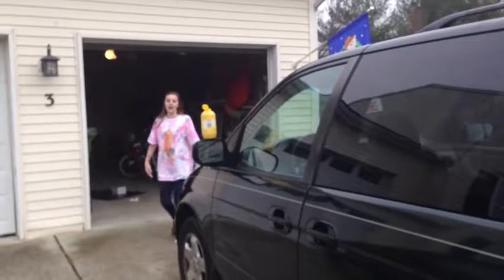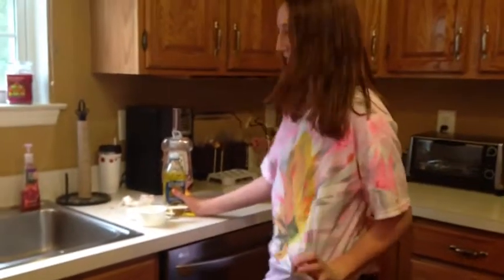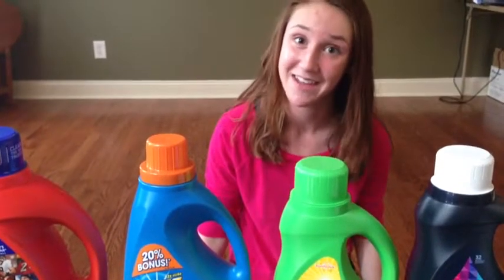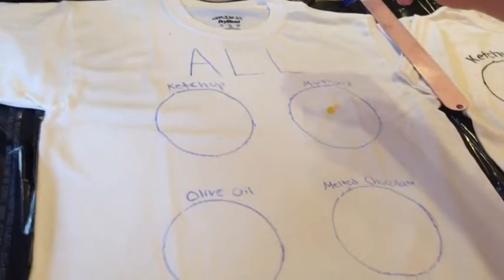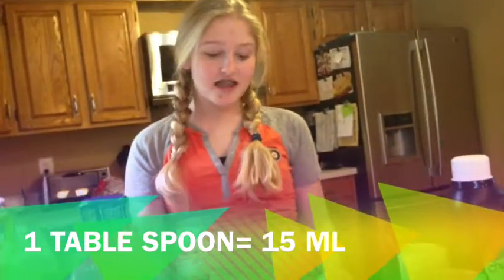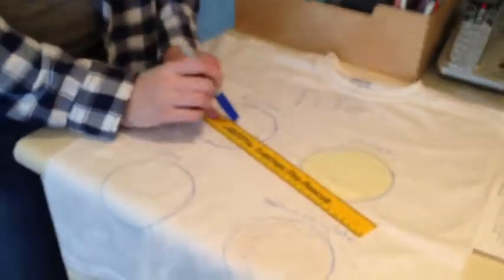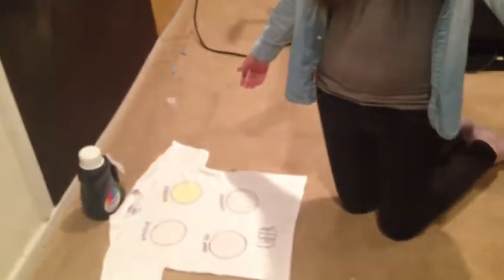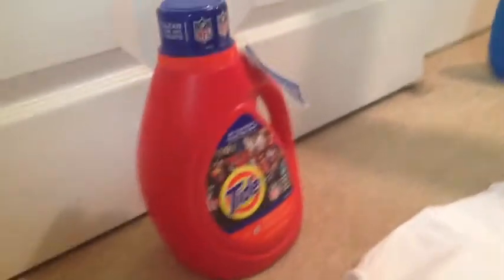Laundry Detergent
For a science project, we tested four different detergents to see which one of them was the most successful when removing stains.